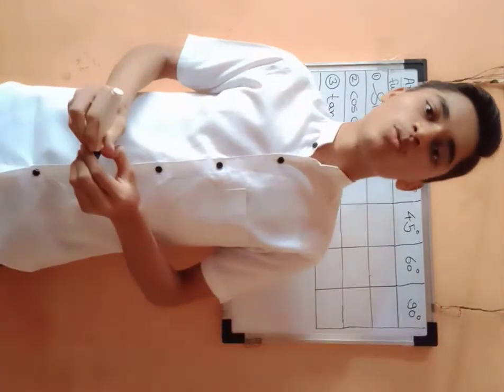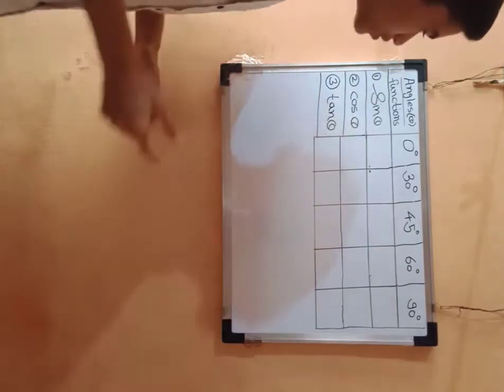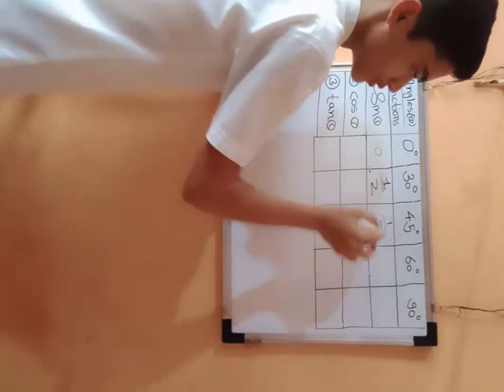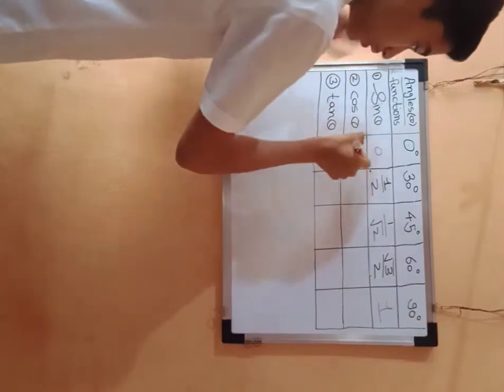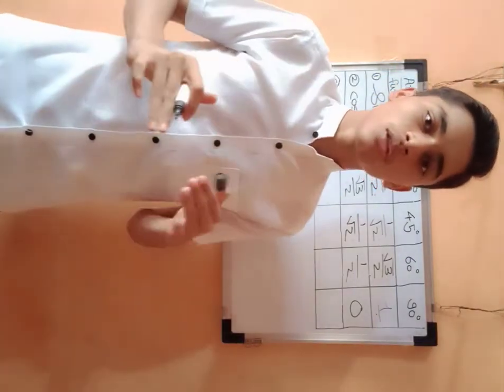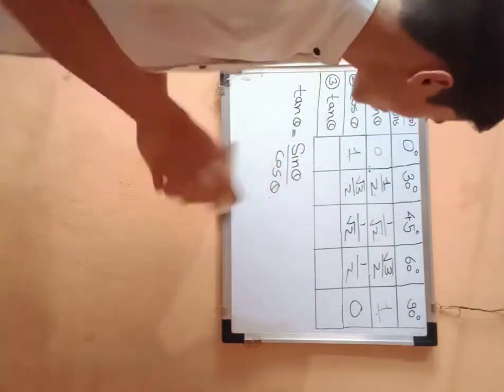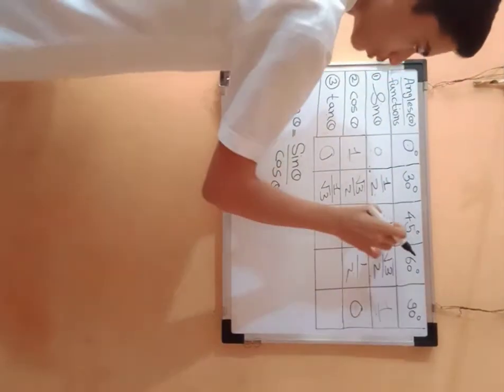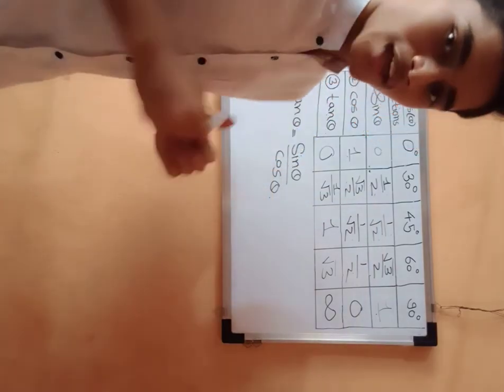Basics of Trigonometry important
Trigonometry is called tri means three gona means side